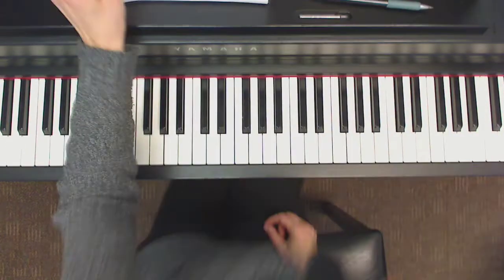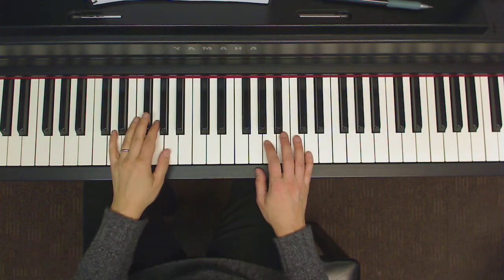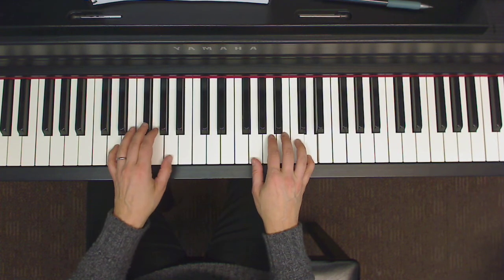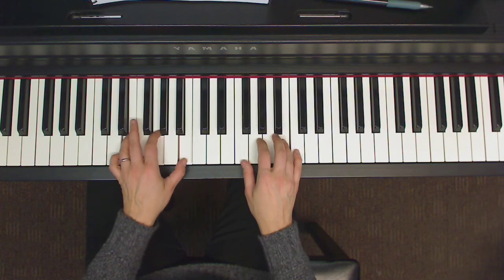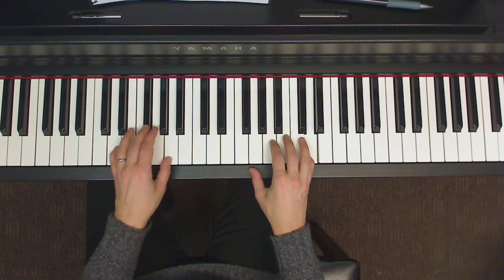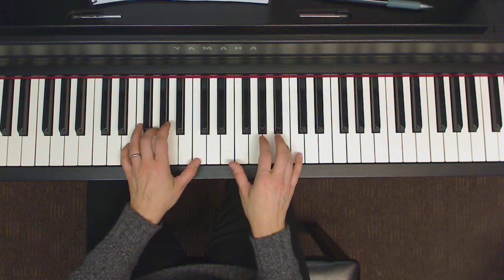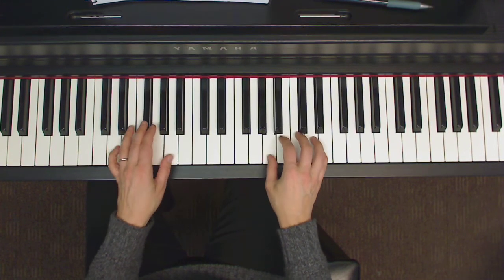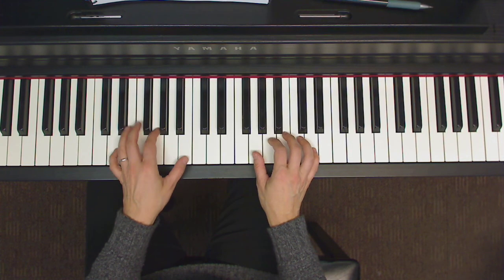PIANO II Yellow Submarine hands together